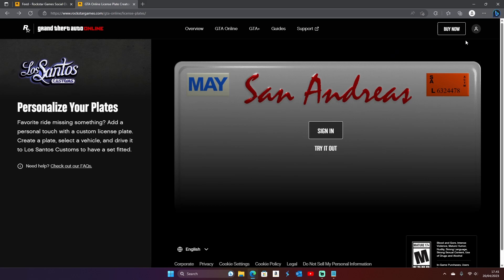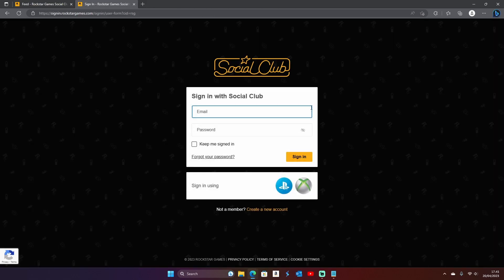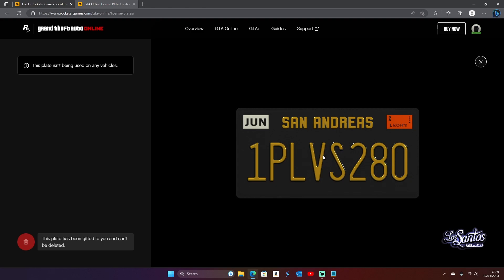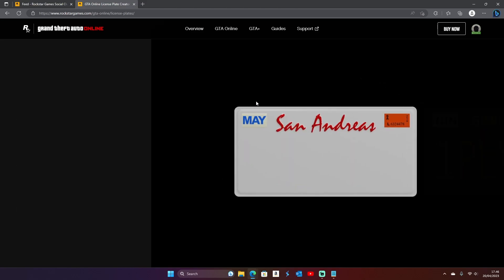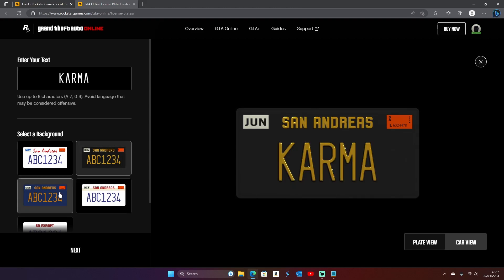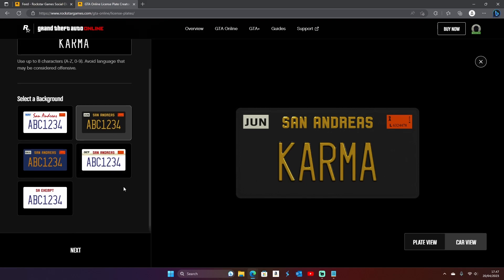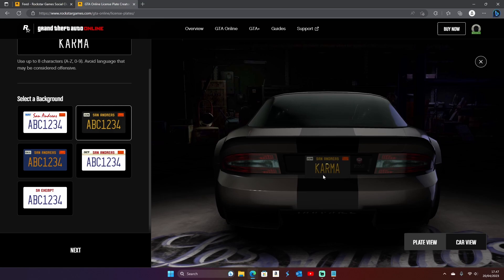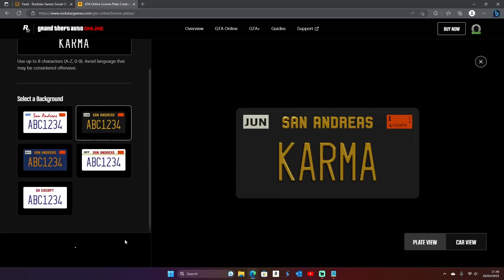HOW TO GET CUSTOMS PLATES IN GTA ONLINE 2023!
In this quick tutorial, learn how to get custom license plates in GTA Online 2023! Personalize your vehicles with unique plates and stand out in the world of Grand Theft Auto V. Don't miss these tips and tricks for ultimate customization!